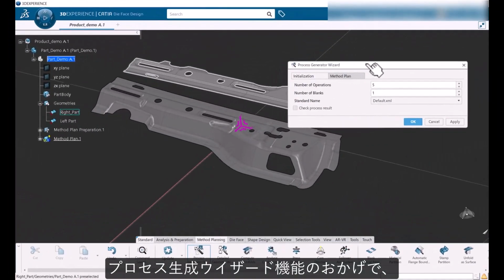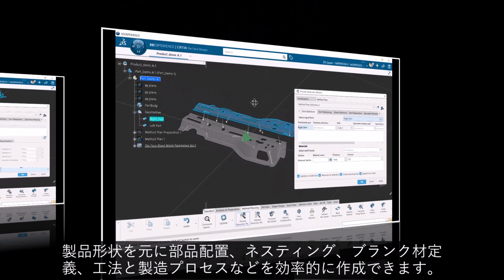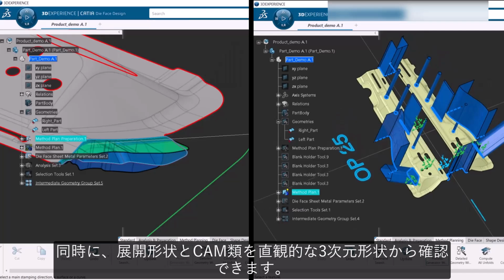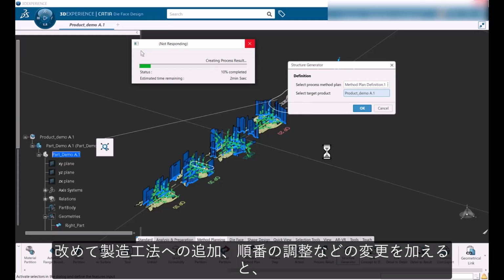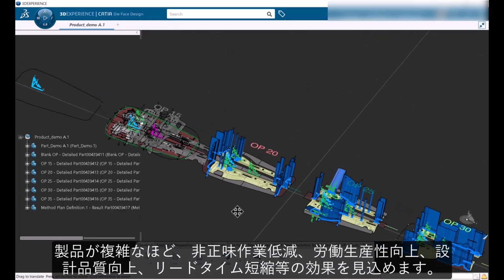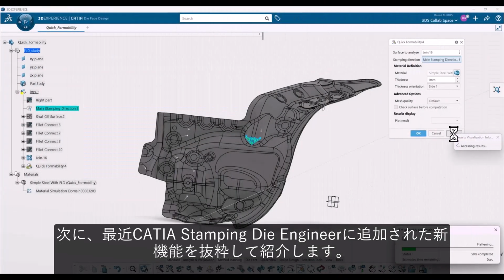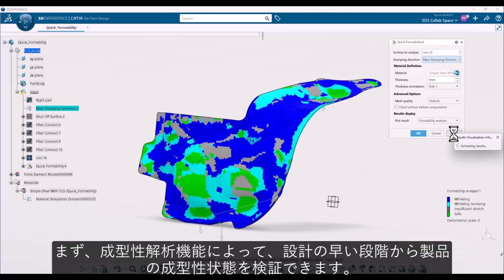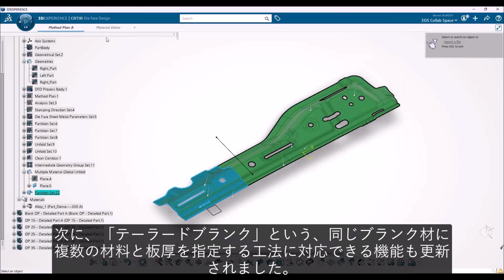【CATIA 5分解説シリーズ】3DEXPERIENCE CATIA Stamping Die Engineer #3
自動車などに使われる大型板金部品を生産するプレス成型用金型に着目し、複雑なプレス金型面設計業務に特化したCATIA Stamping Die Engineer (STDEI)をご紹介します。

Time Stamp
00:00 はじめに
00:28 ソリューション概要
03:30 新機能紹介
04:20 まとめ